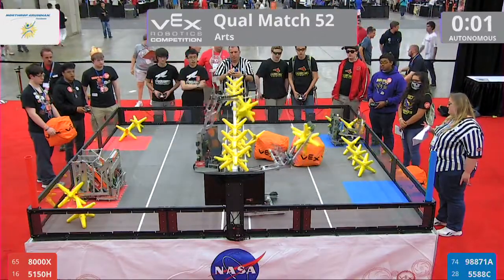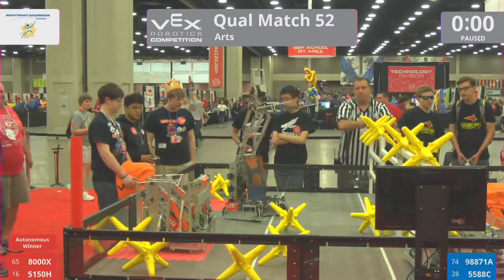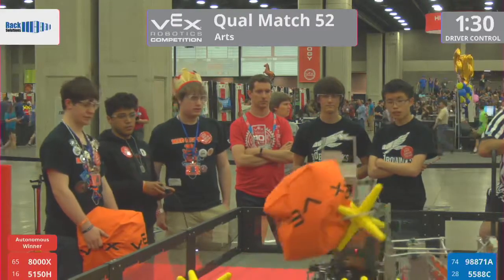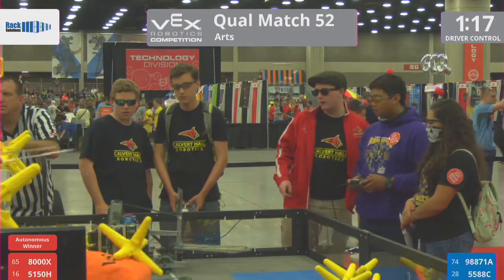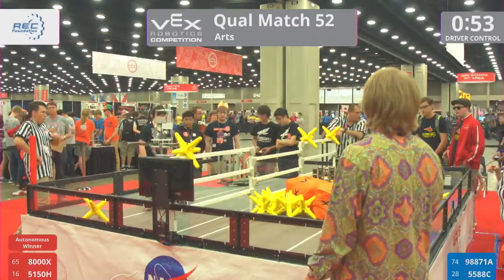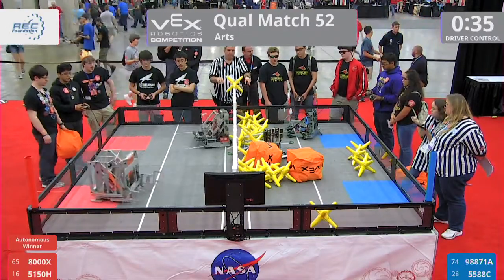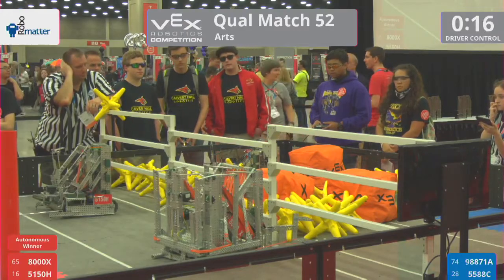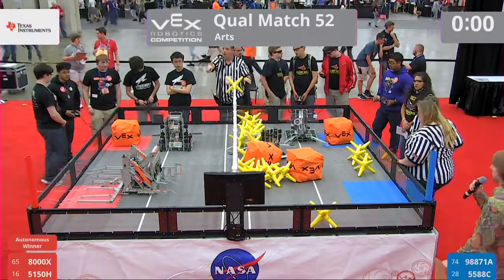2017 VRC Arts Q52 - 8000X 5150H vs 98871A 5588C - 42 to 4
Red - Score 42:
8000X - HRS Robohawks (Head-Royce School, Oakland, California, United States)

5150H - Mad Hatters - H-Bomb (Danbury High School, Danbury, Connecticut, United States)

Blue - Score 4:
98871A - PHS MECHA (PBTISD, Pecos, Texas, United States)

5588C - Calvert Hall Cardinals (Calvert Hall College High School, Towson, Maryland, United States)